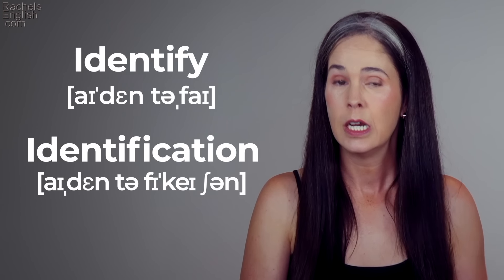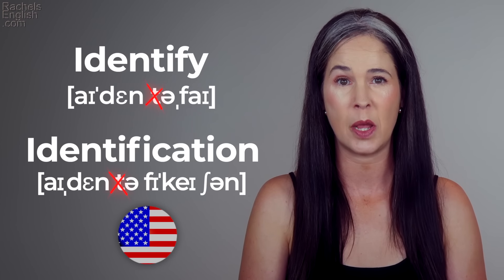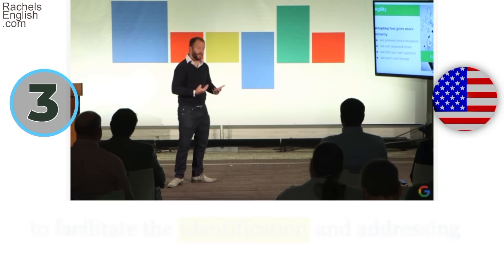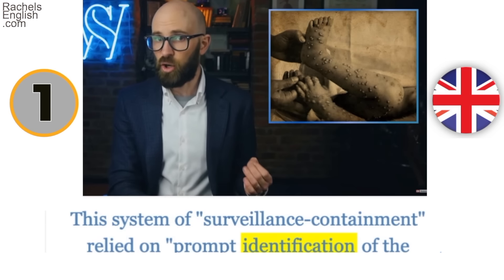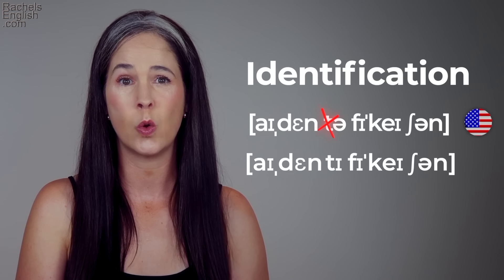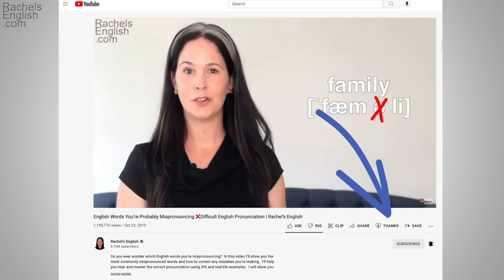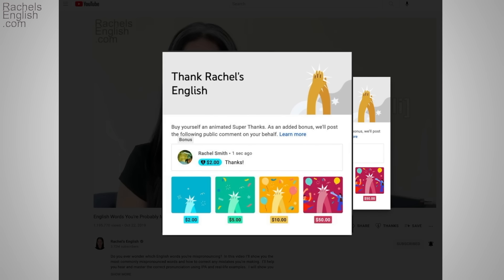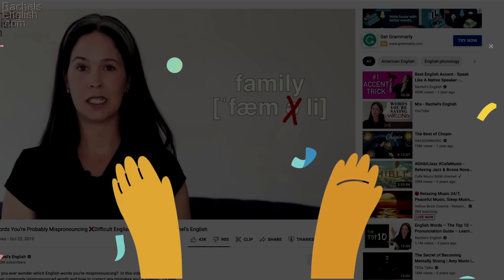Do NOT say the T in these 11 Common Words | It's not just Californians!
In this English lesson I’ll show how Americans drop the T in many common words. It’s an important lesson on American English pronunciation—even native speakers are shocked by this! I’ll also work with you on how American English and British English differ substantially on this point. The lesson is full of examples of how to say these words like a native speaker. You will improve your English pronunciation and comprehension as you practice these words along with me.

00:00 Introduction
01:25 Identify/Identification
02:11 Twenty
03:04 Wanted
03:40 Want Another
05:52 Kitchen counter
06:16 Count
06:30 Count on
06:36 Counted
06:50 Disappointed/Disappointing
08:49 Pointed/Pointing
09:13 Printer/Printing/Printed
09:41 Rented/Renting
09:52 "Inter" words
10:01 Accounting/Accounted